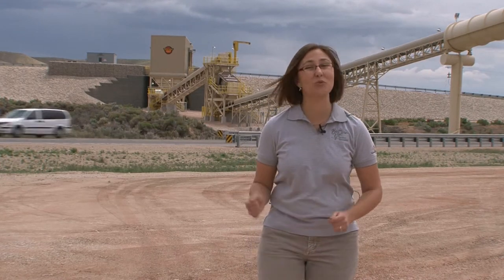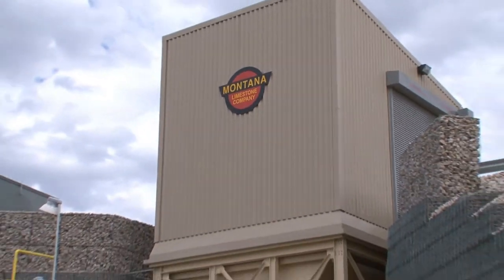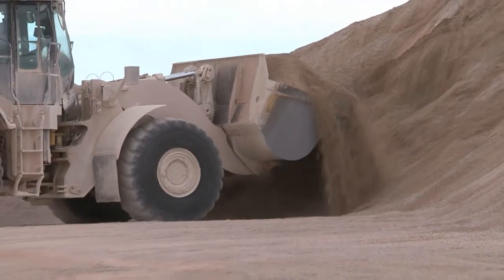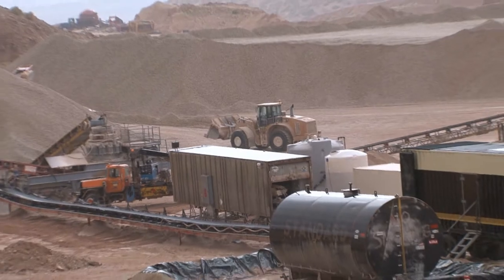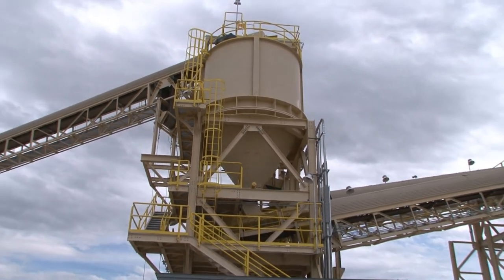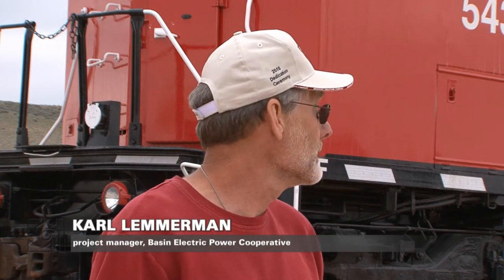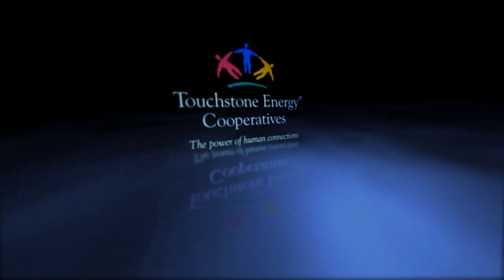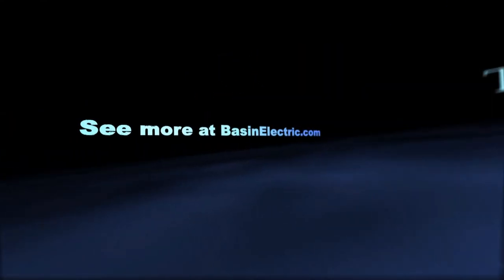Montana Limestone Company truck dump and rail load out dedication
90,000 tons of rock. 1,400 feet of conveyor belt, 110 feet of tube, all making their mark on the big sky of Montana. Montana Limestone Company's new loadout facility is ready to rock and roll.

About 100 friends and neighbors turned out on June 10 to celebrate a job well done. The new truck dump and load-out facility at Warren will ship limestone to Basin Electric's Leland Olds Station in North Dakota. Montana Limestone is a part of Basin Electric's cooperative family.

(Reuben Ritthaler): "I want to thank everyone who has a part, large or small or any part, in this incredible co-op chain. Each of you make the chain strong, you make the chain work. We are proud to be a part of it along with you."

(Doug Tucker): "At this time of cautious economic uncertainty of many of our businesses and industry, this is truly an exciting day for every one of us, to be able to harvest a natural resource in our county with the least amount of environmental impact is truly a great asset to Carbon County and the state of Montana."

The limestone will be used to remove sulfur dioxide emissions from the flue gas at Leland Olds.

(Ron Harper): "Most everyone understands that utilizing coal today is becoming ever increasingly a challenge. Work that has gone on here, that goes on day in and day out at the quarry, the limestone facilities, the lime kiln, the load-out facilities and so on, bring value to us being able to meet our environmental compliances."

The backdrop for the festivities -- two freshly painted locomotives.

(Karl Lemmerman): "These are used units. They're 1986 models. They've been a great asset already. We can use them to load sugar rock. At the same time we can use them to load and move our cars for Lee Olds."

The scrubbers will require more than 650 tons of limestone a day once both units are running in 2012. A unit train will deliver 100,000 tons to the power plant each spring and fall.

(Mike Jones): "We are very proud of this. It's quite an on-take for us, it's a bigger project than any of us out here are used to, but we're looking forward to the challenge."

(Doug Tucker): "It looks good coming through here. It gives this remote area of the state something to be proud of in Carbon County."